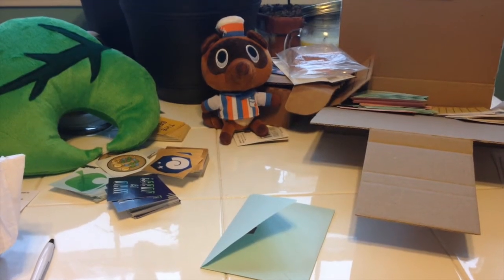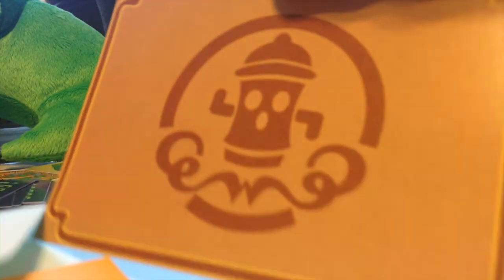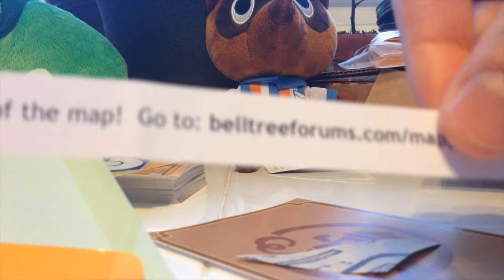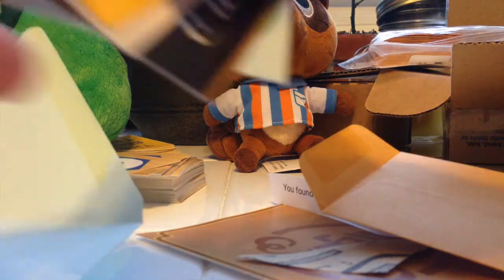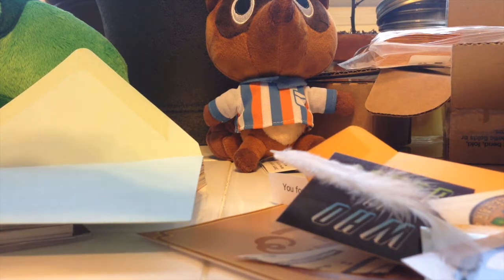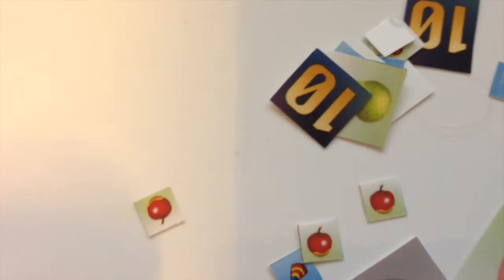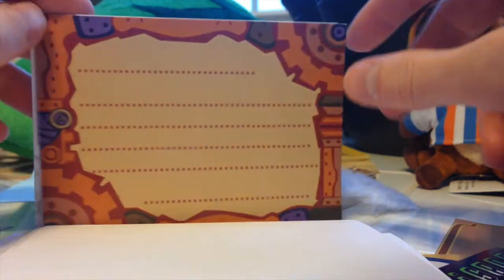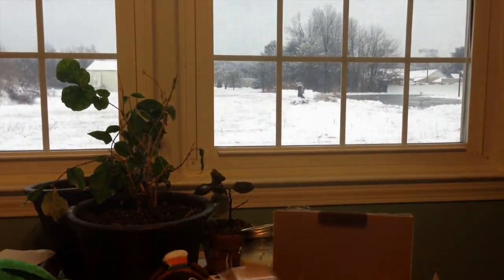TBT Prize Packs